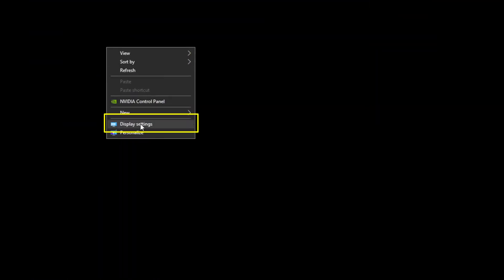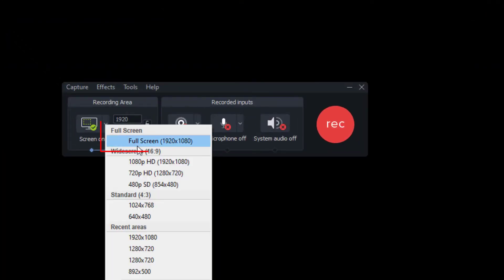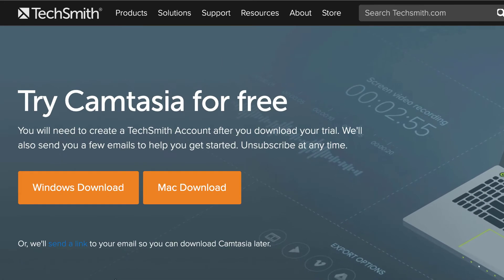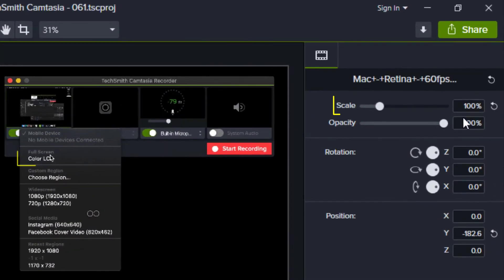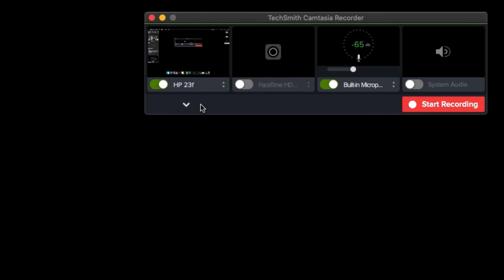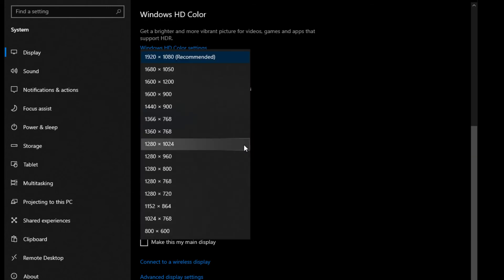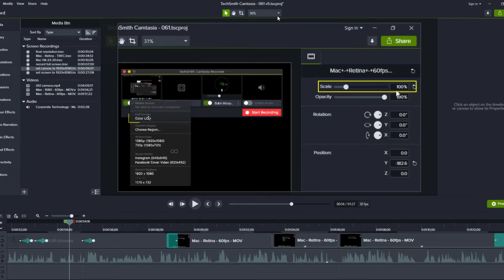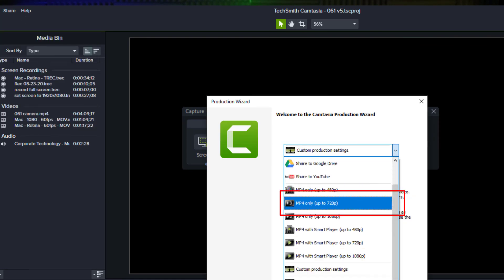What Resolution to Record in Camtasia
How to know what screen resolution to use when recording with Camtasia.